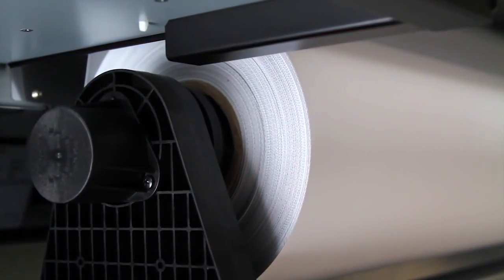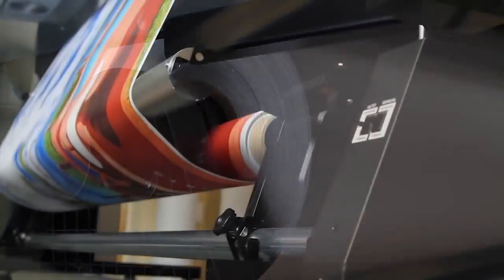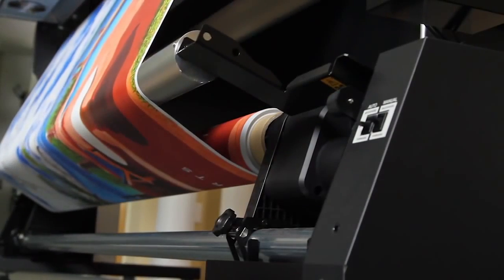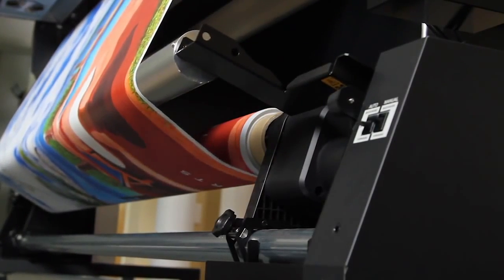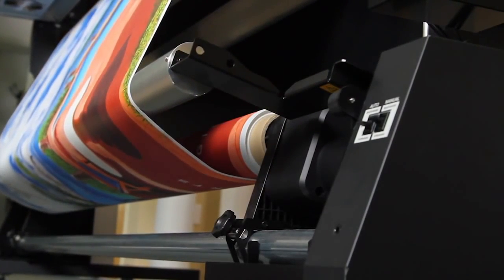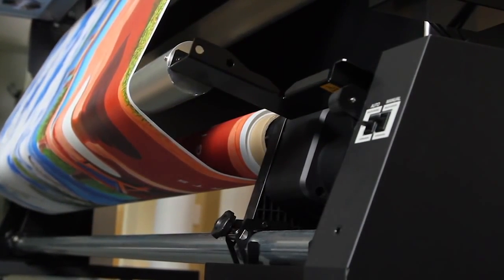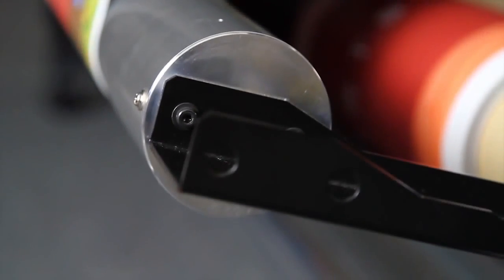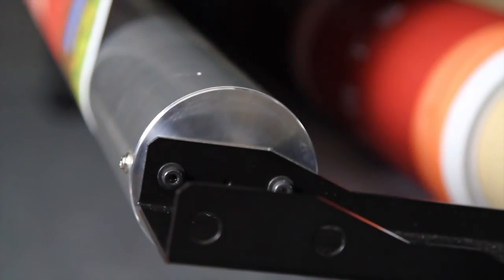SOLJET XF 640 Media Handling and Drying Systems